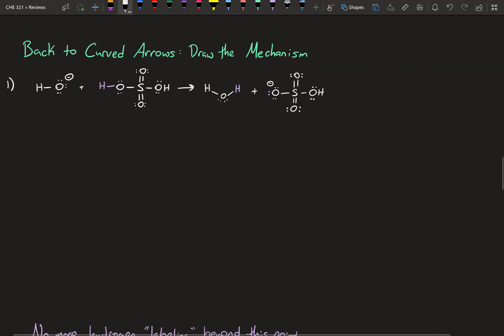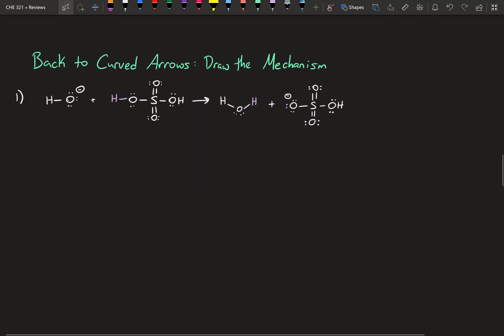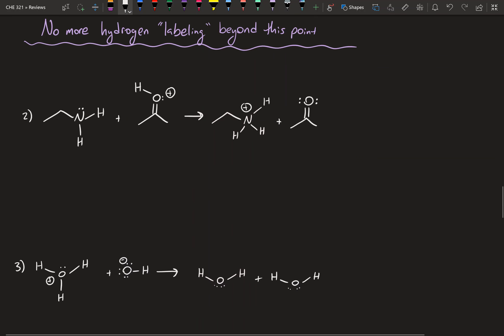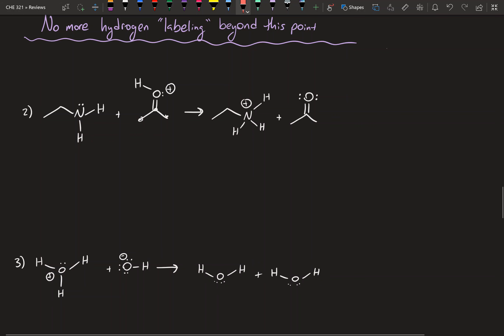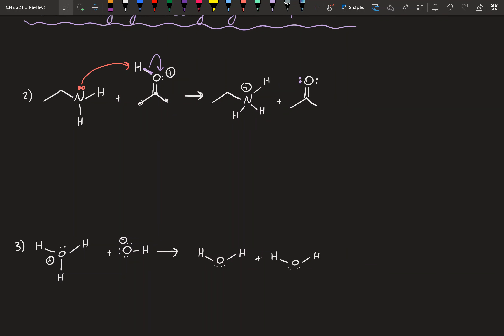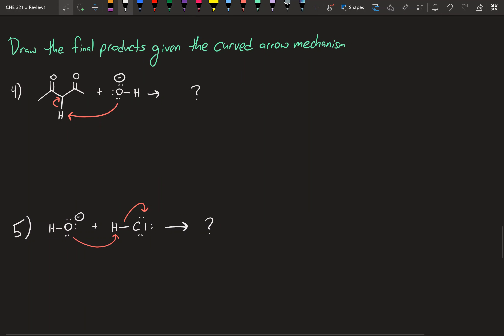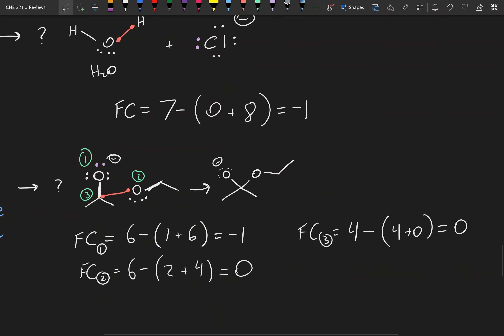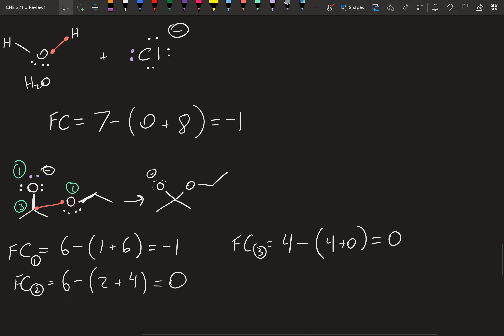Curved Arrows 3 - Longer Practice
This video is all about practicing curved arrow and formal charge. It's a little longer because I included all examples.